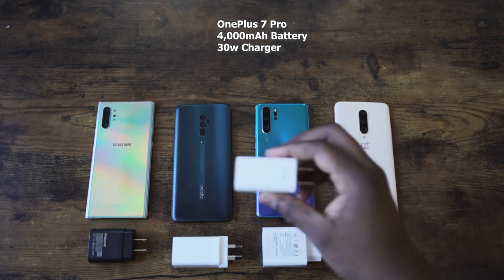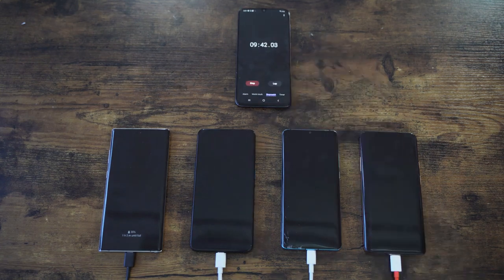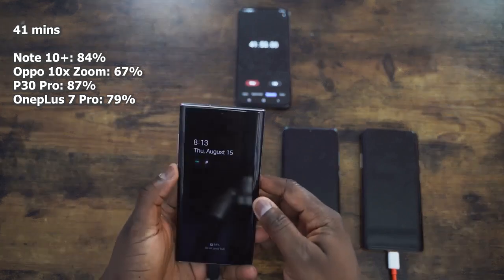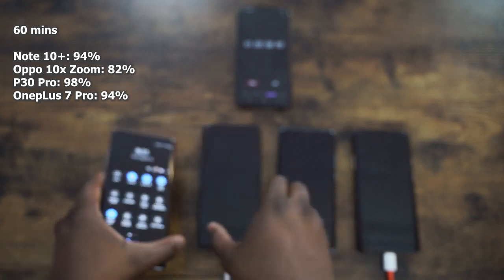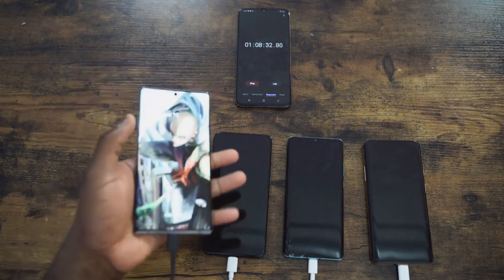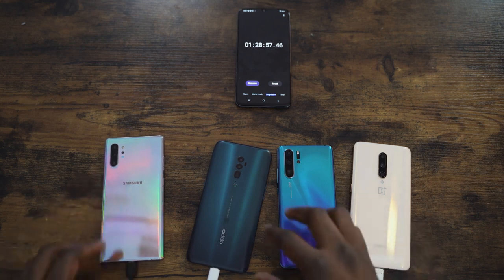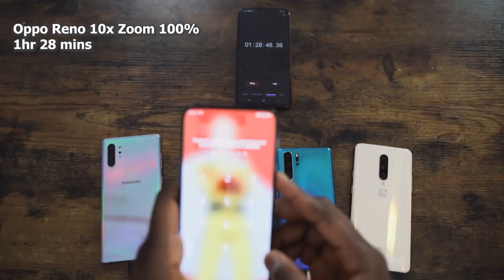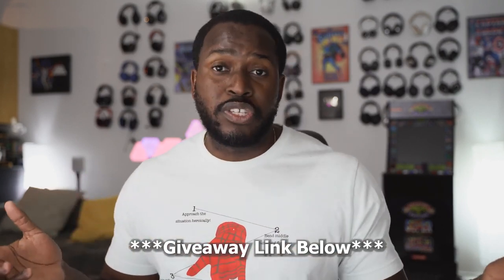Galaxy Note 10+ vs Huawei P30 Pro vs OnePlus 7 Pro- Battery Charging Speed Test! SHOCKING!!!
The Galaxy Note 10 Plus packs a 4,300mAh battery and a new 25w charger, it promises some faster-charging speeds. So how well does it stack to the competition and no I don't mean the iPhone Xs Max If you want to see more videos like this, leave a comment below

Huawei P30 pro

Oppo Reno 2z

Oppo Reno 2